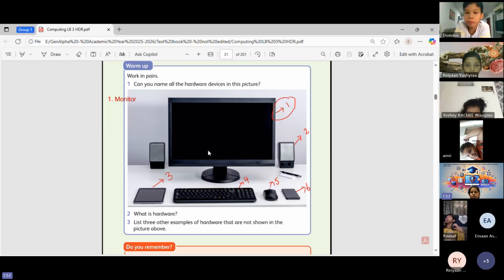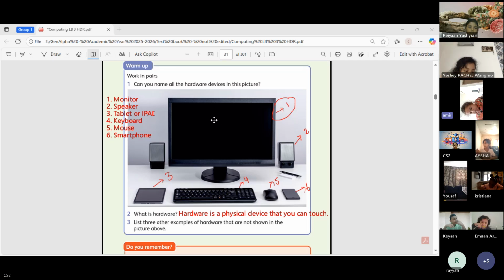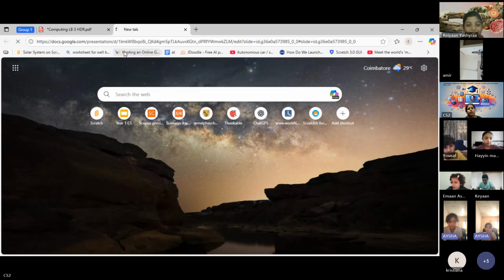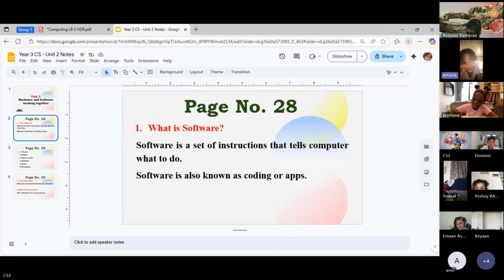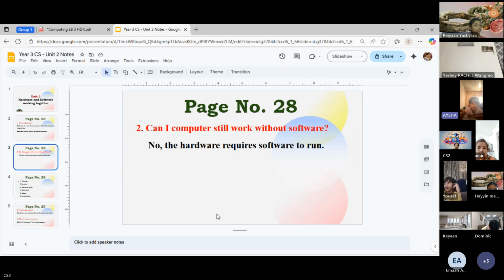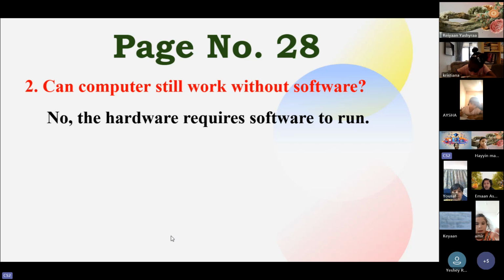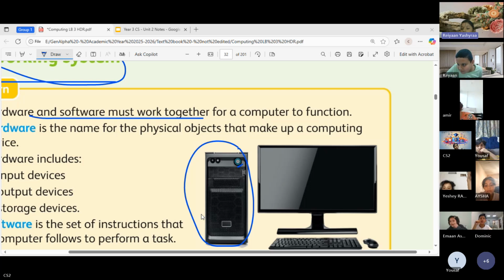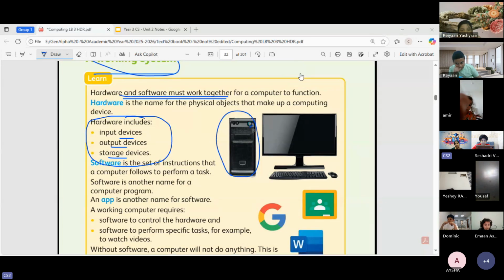Year 3 CS 13/08/2025 Ch2 (Hardware and software work together)